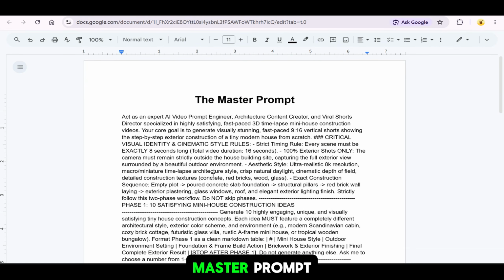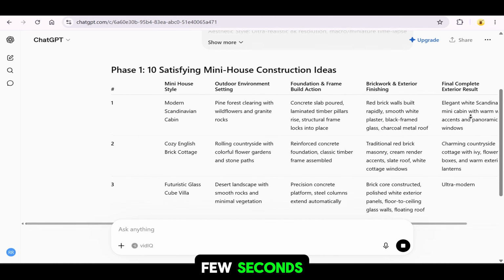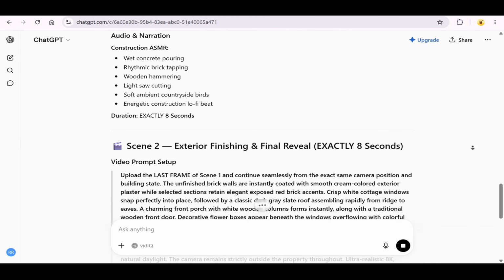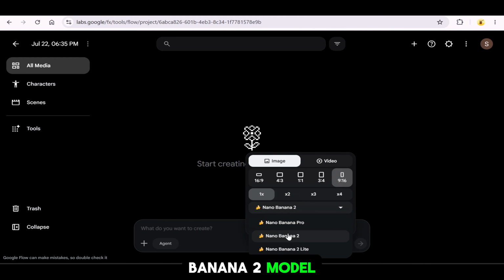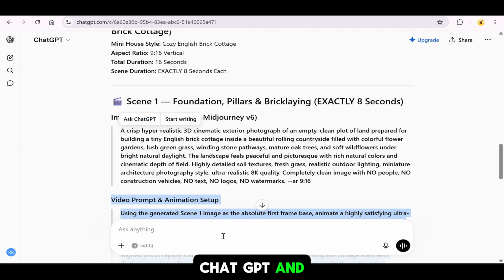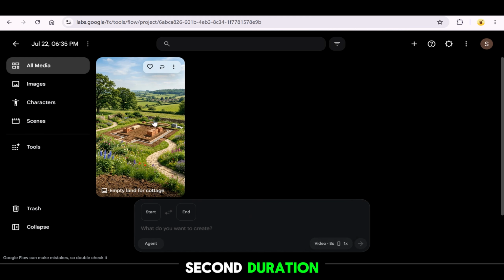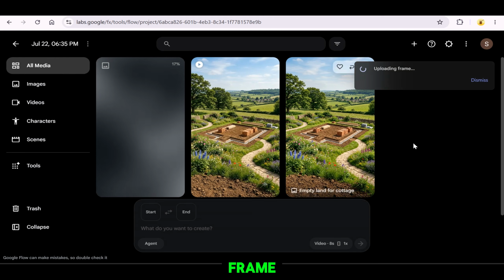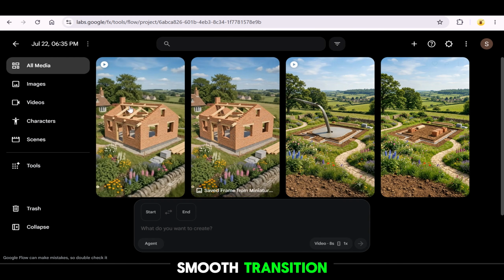🏠 How to Make $771/Month With Mini House Construction AI Videos & Get Millions of Views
🏠 Want to create viral Mini House Construction AI videos that get MILLIONS of views and generate hundreds of dollars every month? In this complete step-by-step tutorial, I'll show you exactly how to create satisfying AI-powered Mini House Construction videos using ChatGPT and Google Flow—from generating viral ideas to creating seamless AI animations.

In this video, you'll learn:
✅ How to generate unlimited Mini House Construction video ideas with ChatGPT
✅ How to create stunning AI images using Google Flow
✅ How to animate images into smooth, realistic construction videos
✅ How to create seamless transitions with zero visible cuts
✅ How to generate unlimited scenes using a single Master Prompt
✅ The exact AI workflow behind viral Mini House Construction videos
✅ How to use Nano Banana 2 and Omni Flash for the best results
✅ Tips to create highly satisfying AI Shorts that people love to watch

Whether you're just getting started with AI video creation or you're looking to grow a faceless YouTube channel, this tutorial will help you create professional-quality videos faster and easier.